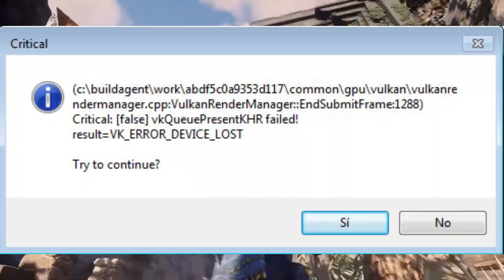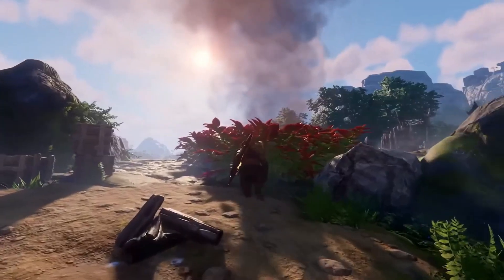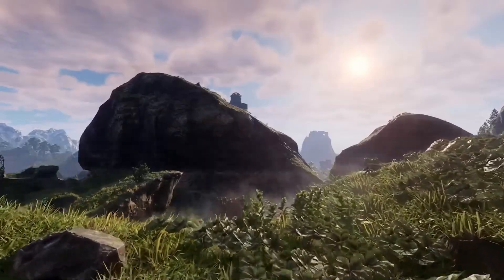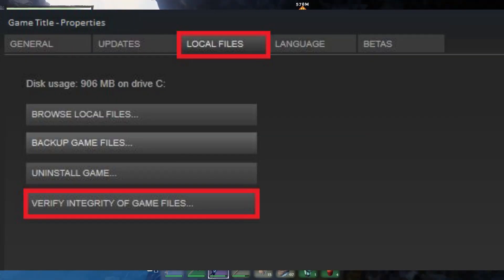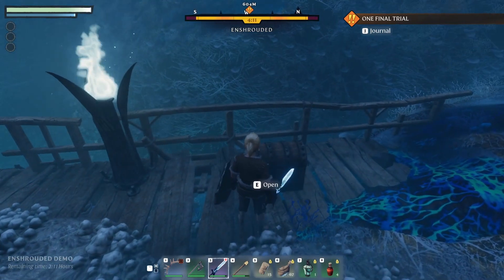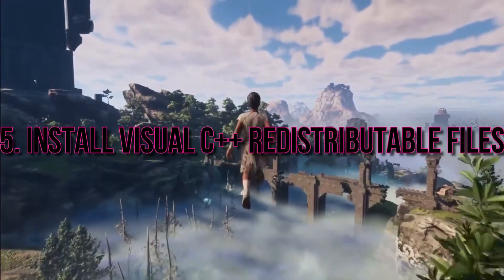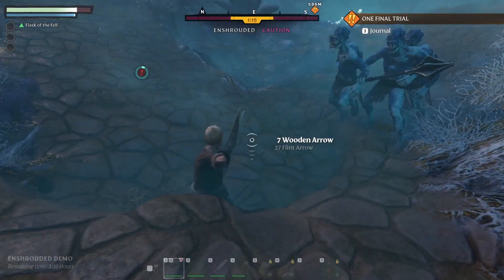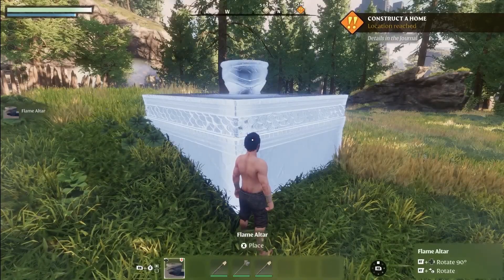How to Fix VK_ERROR_DEVICE_LOST Vulkan Device Lost On PC Error in Enshrouded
How to Fix Error VK_ERROR_DEVICE_LOST Vulkan Device Lost On PC in Enshrouded

If you're encountering the frustrating VK_ERROR_DEVICE_LOST (Vulkan Device Lost) error on your PC, don't worry – we've got you covered. In this video, we'll walk you through a step-by-step troubleshooting guide to help you resolve this issue.